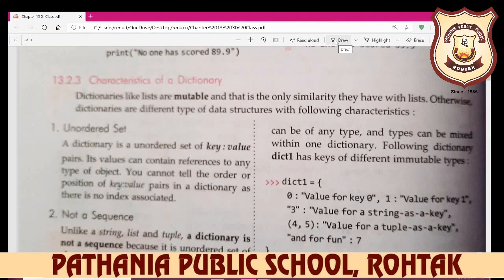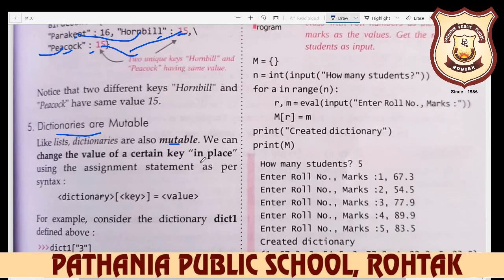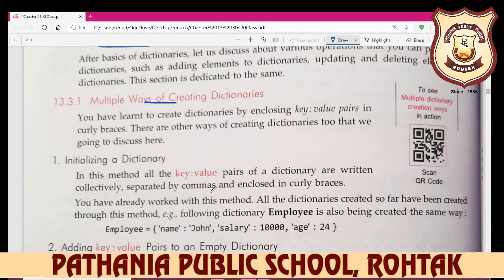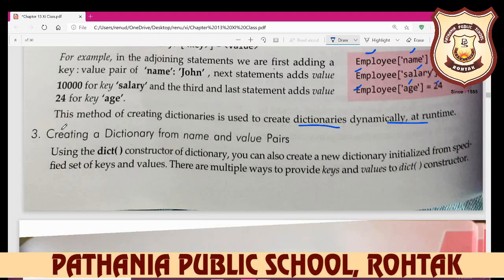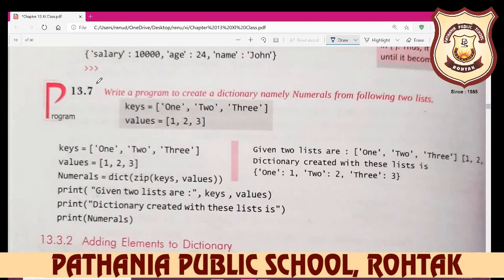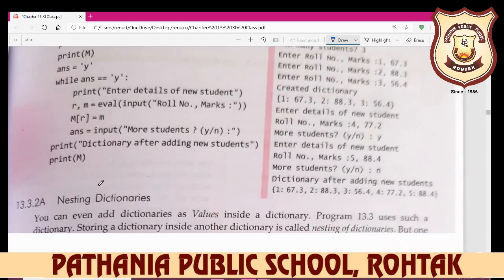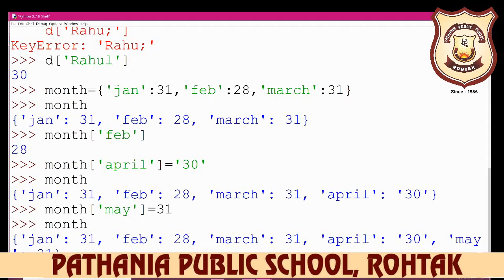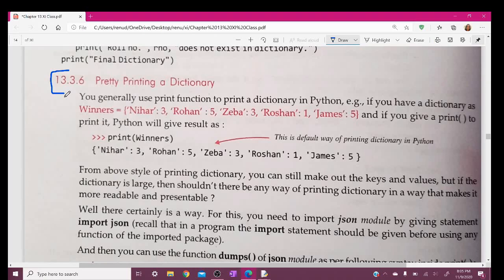Chapter 13 Part 2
Different ways to create a dictionary etc